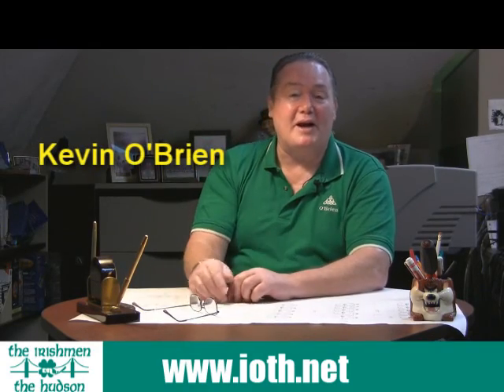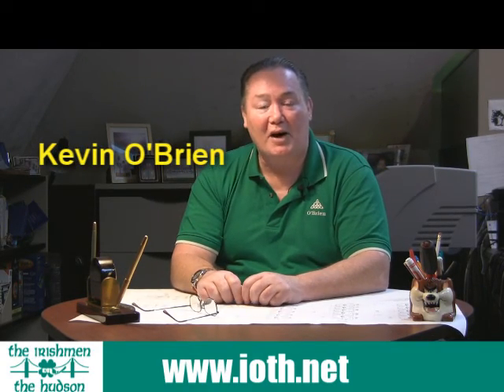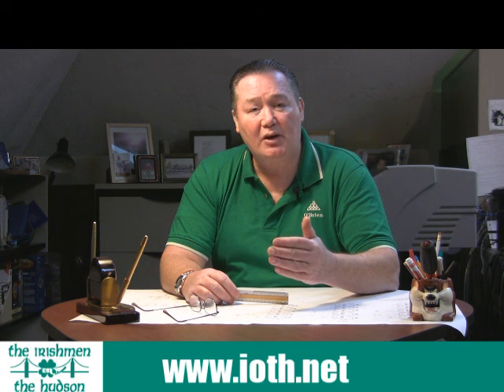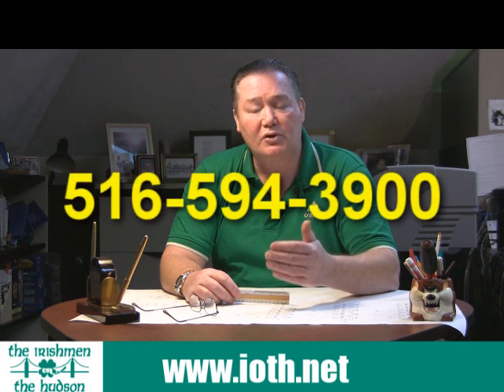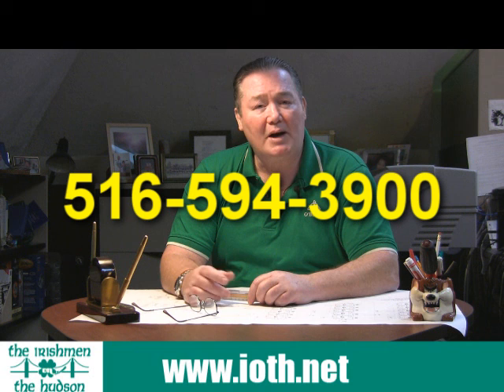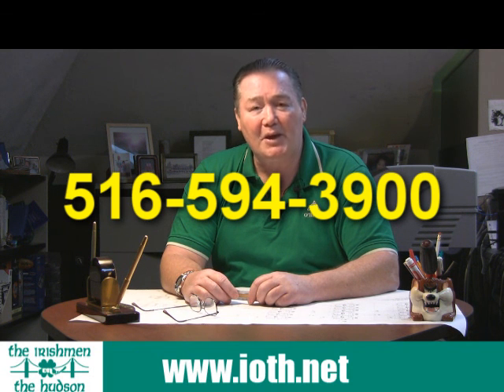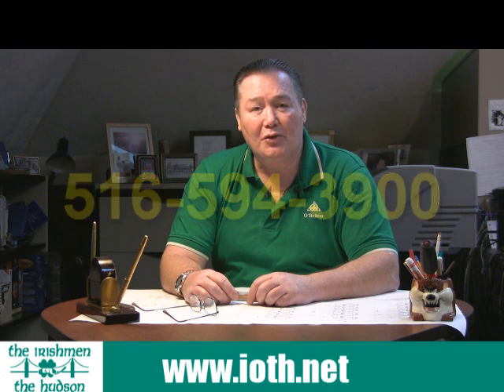Office Furniture In A Recession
Tips on how to spend your money wisely when purchasing office furniture in a recession.